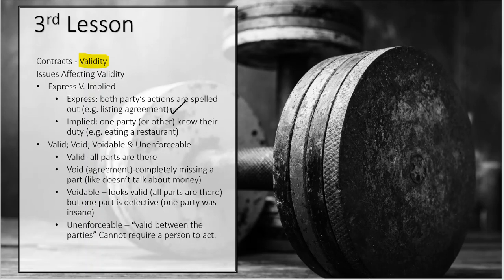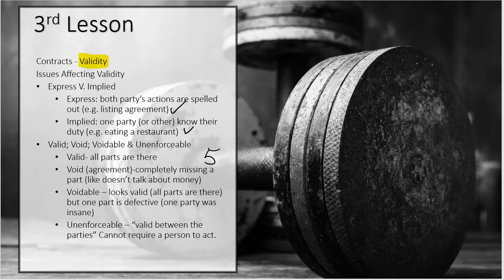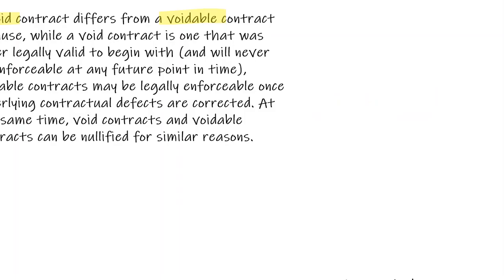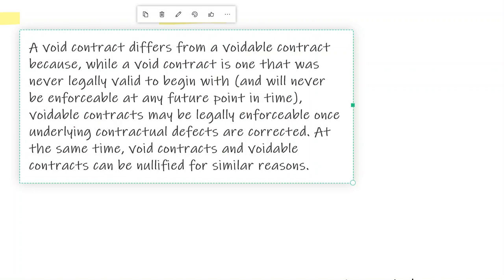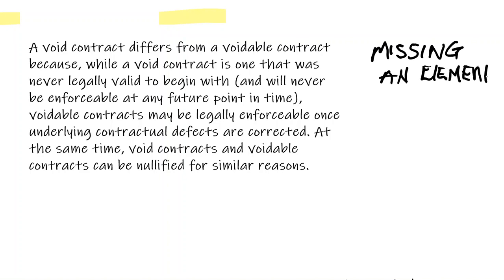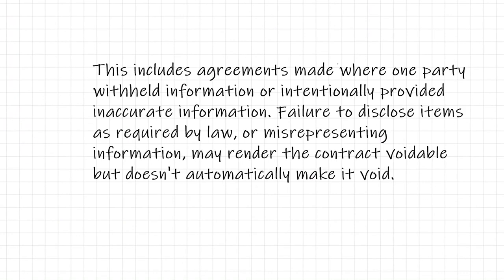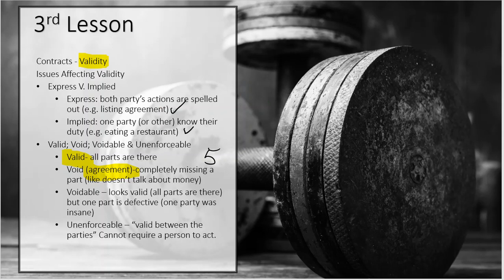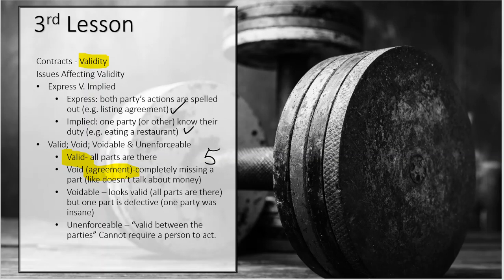30 Hour Post Licensing Course